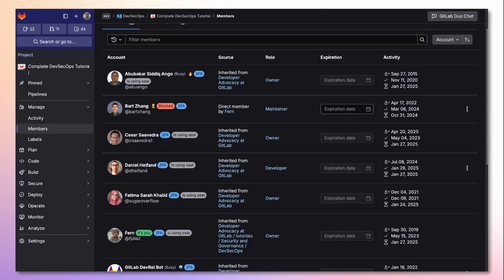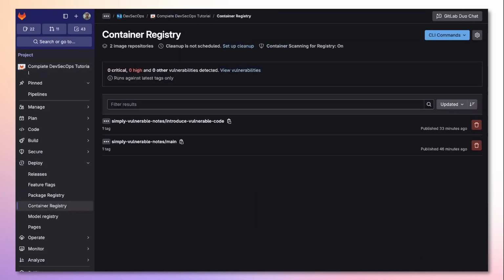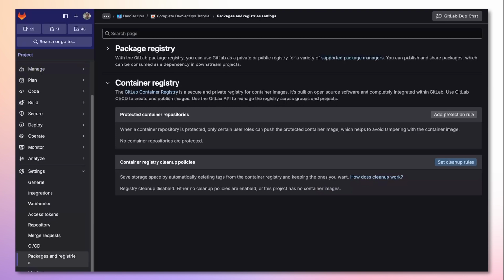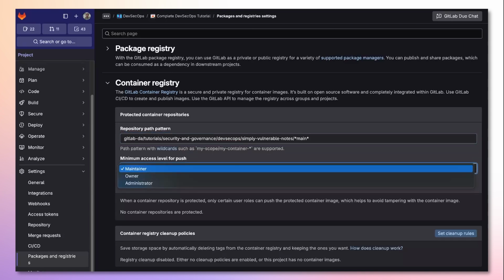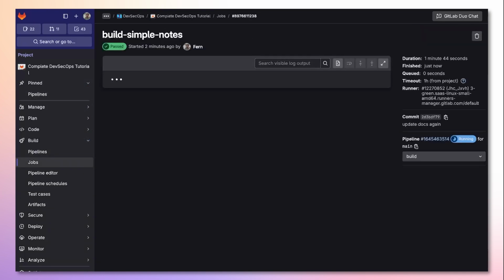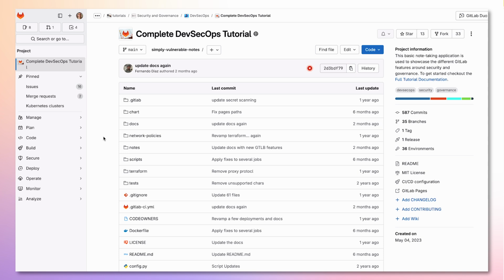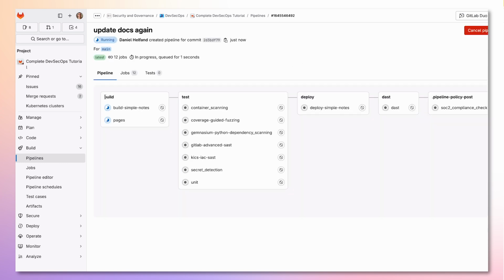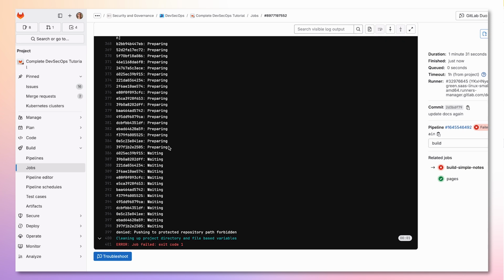GitLab 17.8 - Protected container repositories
We’re thrilled to announce the rollout of protected container repositories, a new feature in GitLab’s container registry that addresses security and control challenges in managing container images.

This solution provides enhanced security through strict access controls, granular permissions for push, pull, and management operations, and seamless integration with GitLab CI/CD pipelines.

This feature was contributed by the GitLab community. Thank you Gerardo (gerardo-navarro) and the rest of the crew from Siemens for their many contributions to GitLab!

OUTLINE
0:00 - Introduction
0:31 - Project Members and Roles
0:55 - Protecting a Container Repository
2:17 - Running Push with Maintainer role
3:07 - Running Push with Developer role
4:21 - Thank you Gerardo!
4:30 - Conclusion